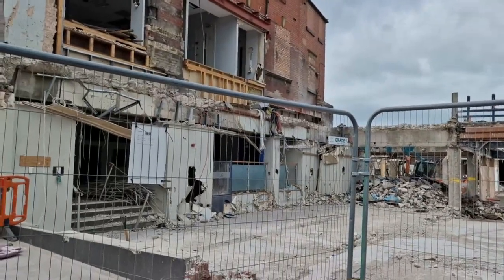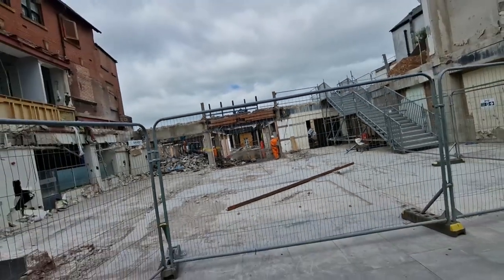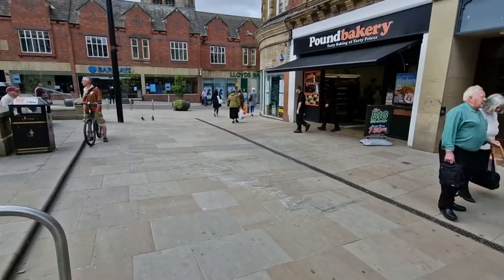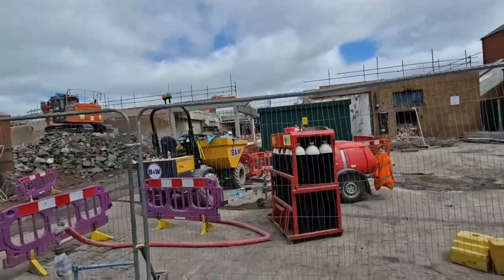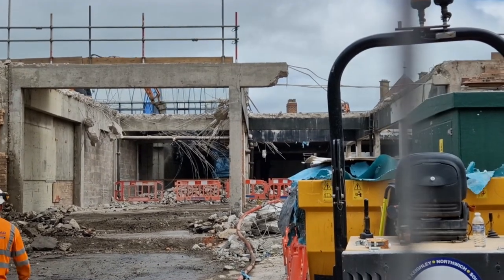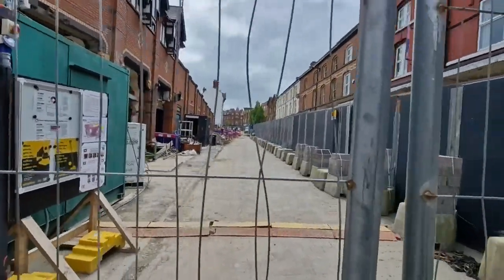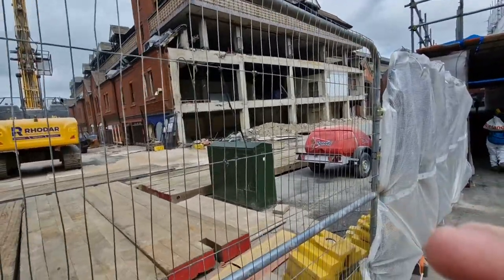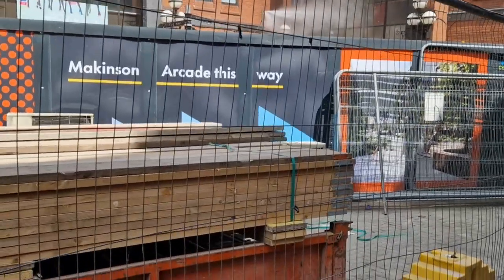Wigan Galleries Demolition Update 31/5/23